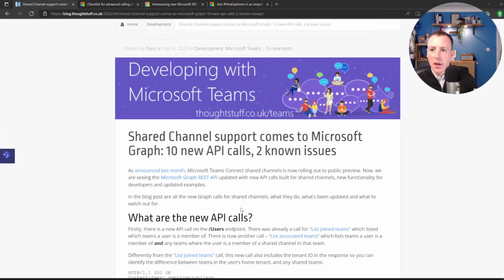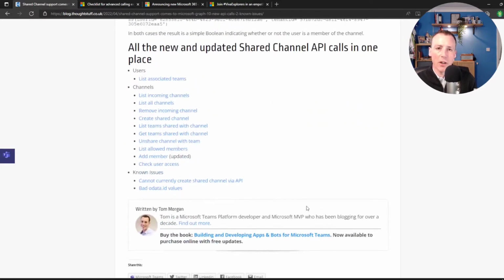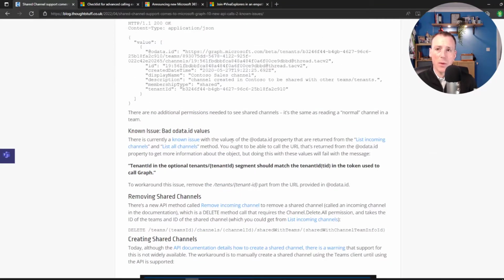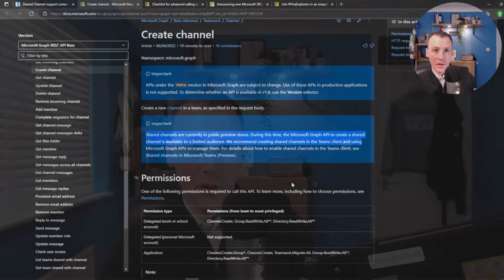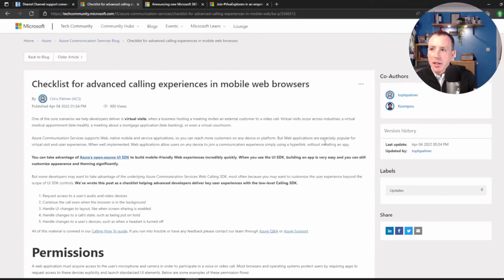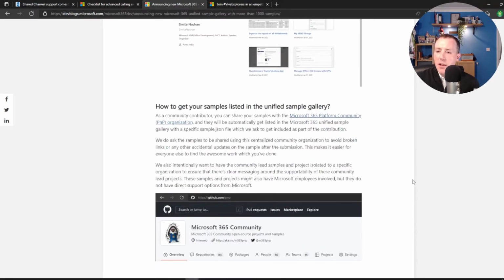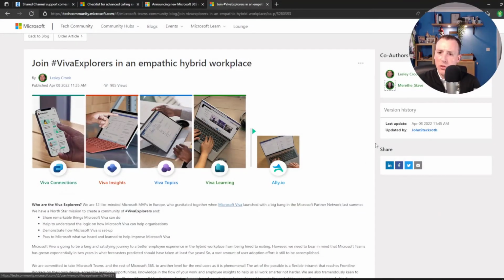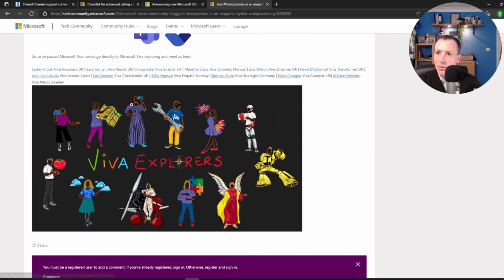Weekly Update 11 April 2022 - Shared Channel Graph APIs, calling apps checklist, New sample gallery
This week:

Shared Channel support comes to Microsoft Graph: 10 new API calls, 2 known issues

Checklist for advanced calling experiences in mobile web browsers

Announcing new Microsoft 365 unified sample gallery with over 1,000 samples